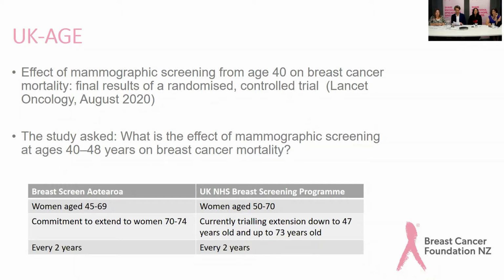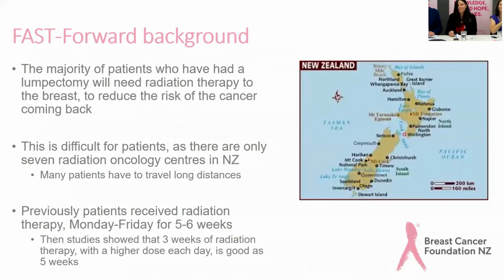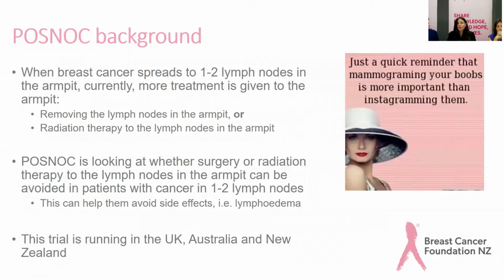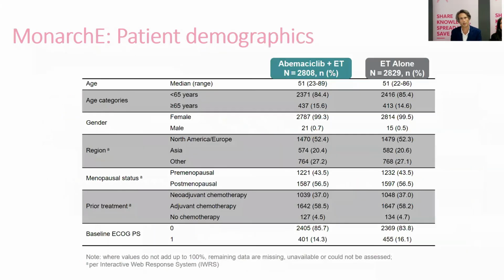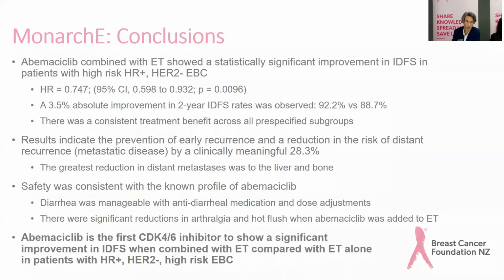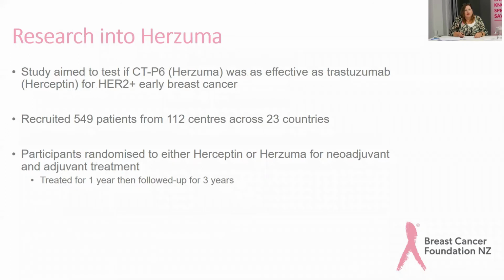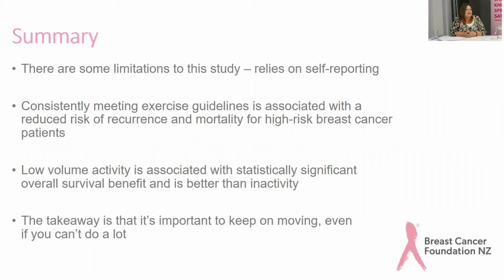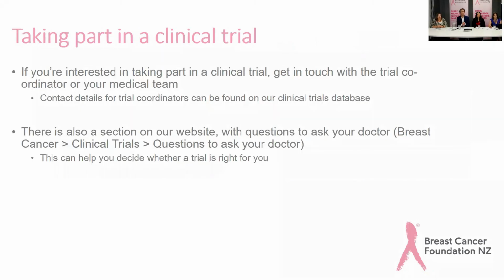BCFNZ Webinar: Research round-up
Our expert panel discusses the latest research in radiation therapy, new drug trials and staying well during and after breast cancer treatment.